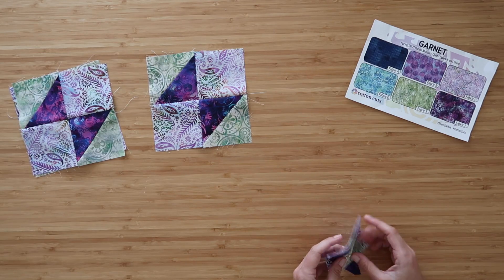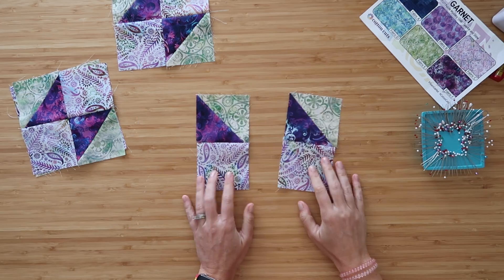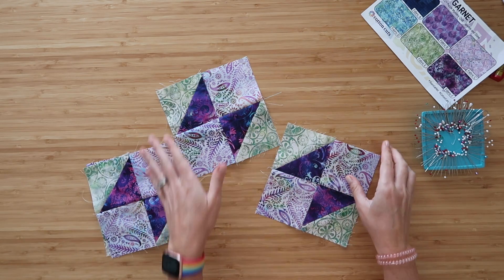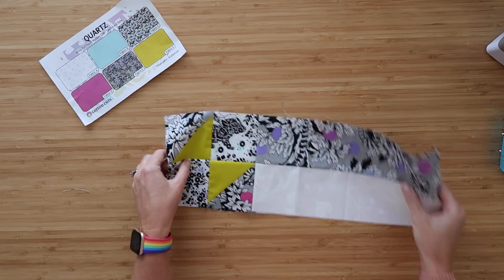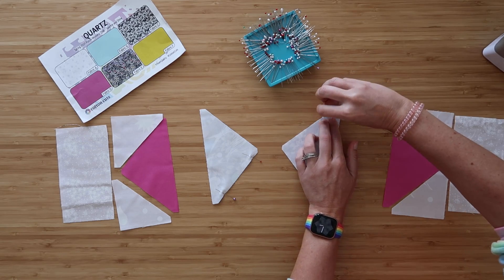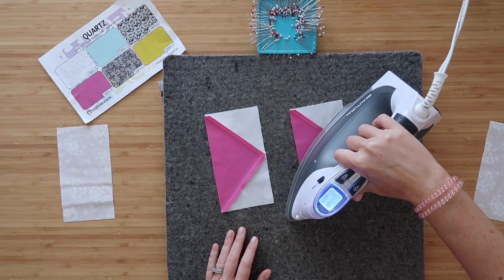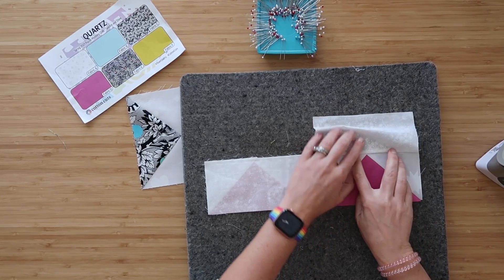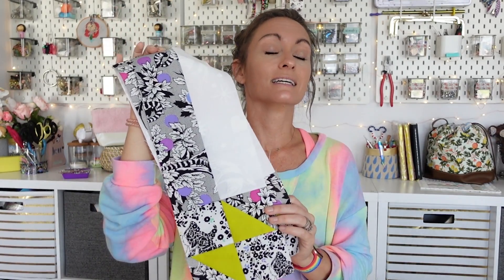Month 5 Small and Large Sizes - Cotton Cuts Sparkle and Shine Spring Mystery Quilt